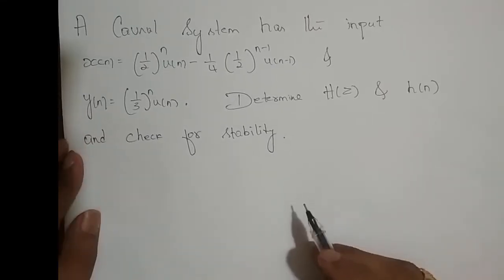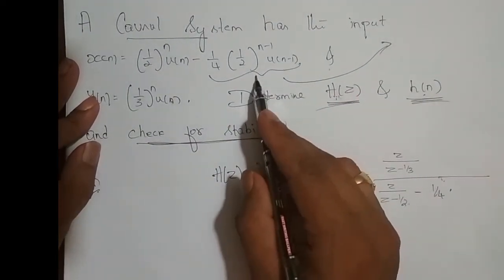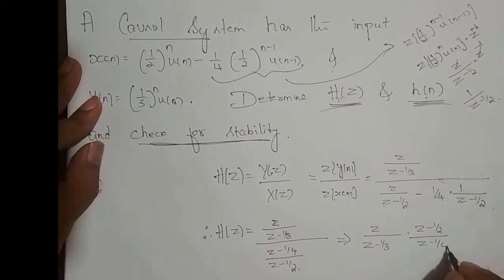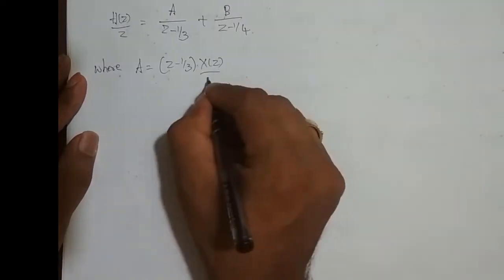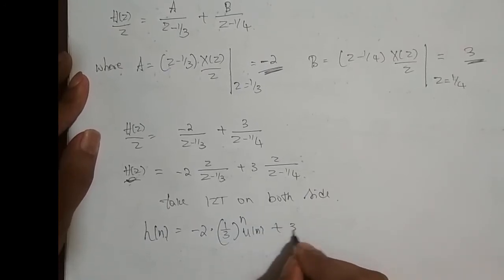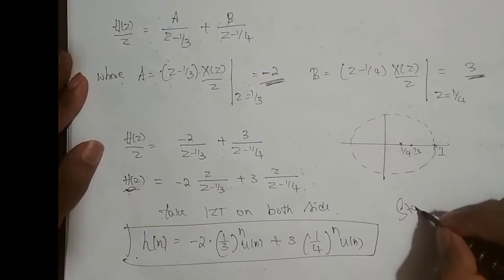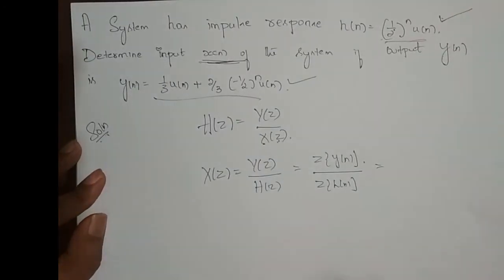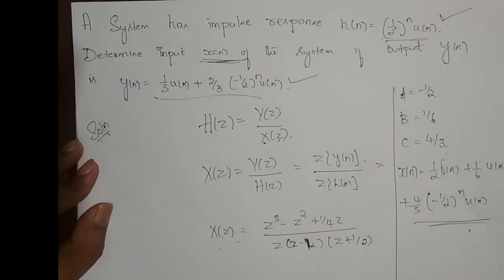VTU-SIGNALS AND SYSTEMS (18EC45)-M5-L32-TRANSFORM ANALYSIS OF LTI SYSTEM-PROBLEM 2-3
In this video, i have tried to solve problems on transform analysis of LTI system.